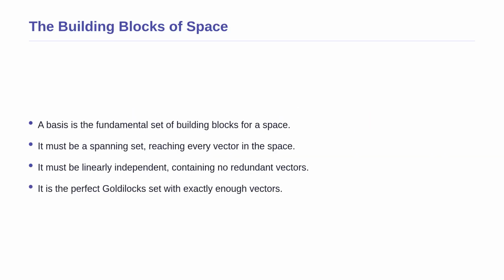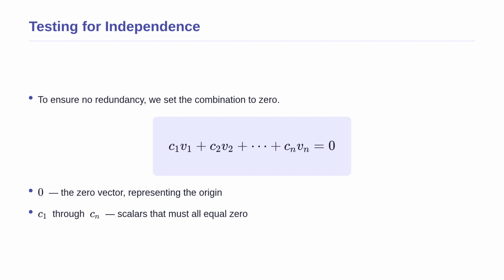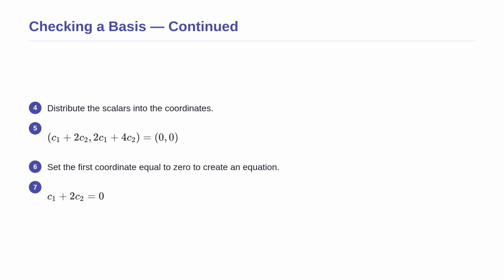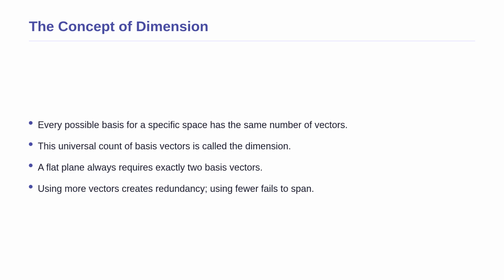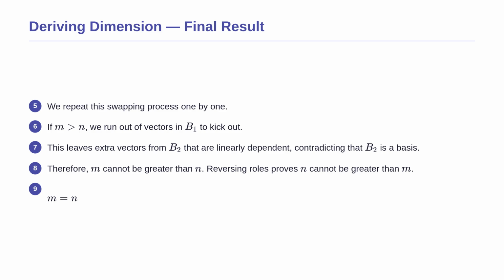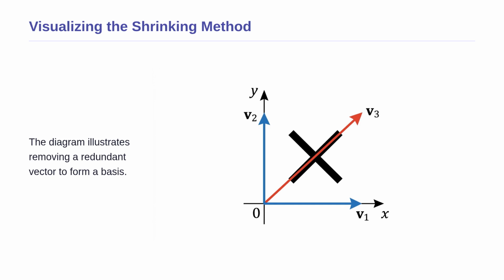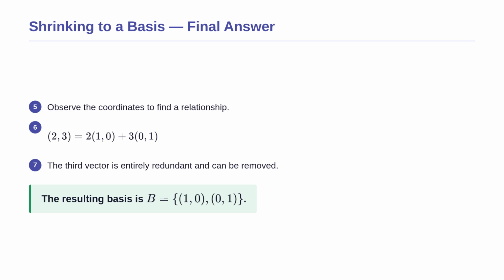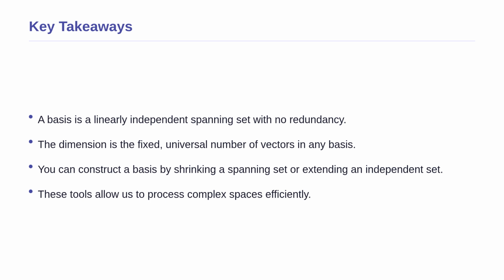Algebra - Dimension and Basis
Video lecture on Dimension and Basis for Algebra.